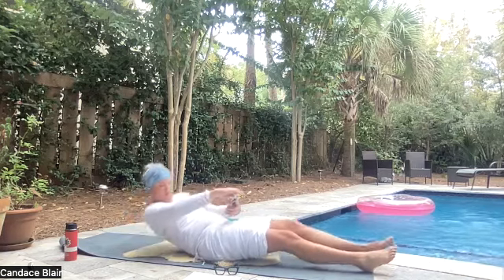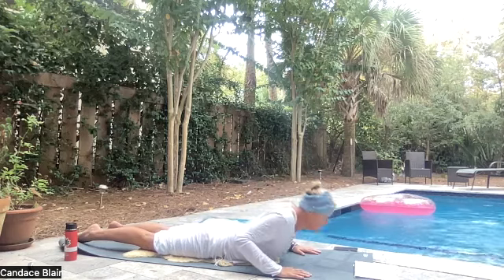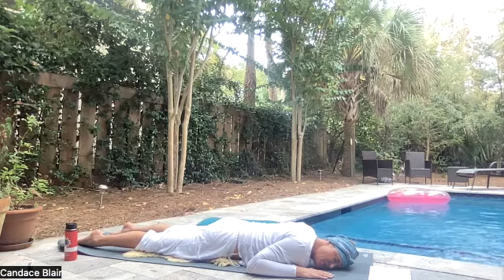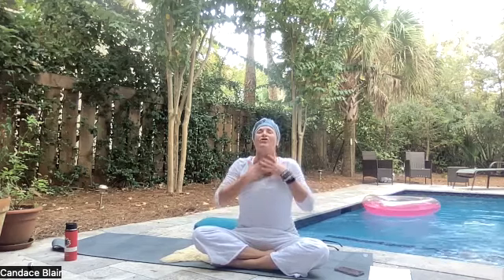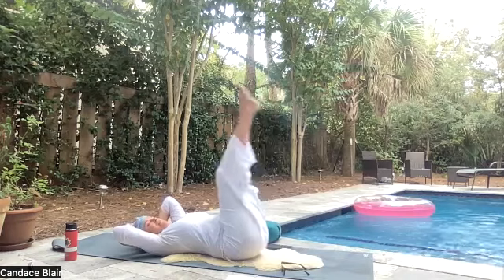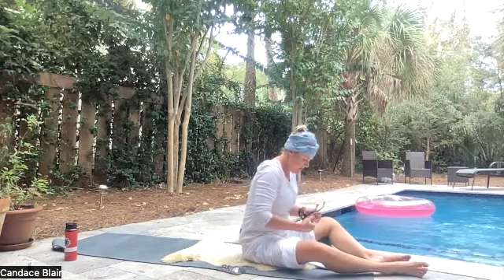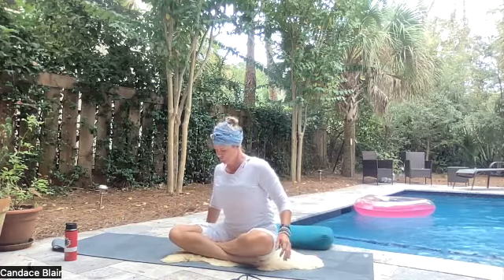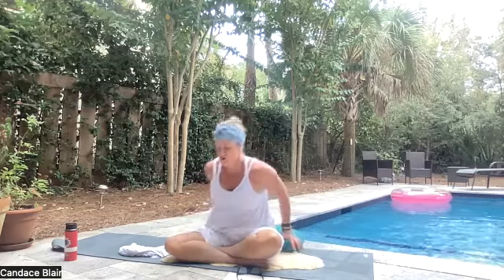Your 3rd Chakra: "Adjusting the Navel". 90min Kundalini Yoga & Meditation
Join me for a poolside, full moon experience as we work through a powerful 75 minute Kriya to adjust the navel center. The color is yellow, the element is fire and this is where you ignite your inner warrior spirit, your inner power & confidence. Using powerful movements, breathy and chanting we stroke the fires within to then flow energy into all of your being. An extended savasana for the full moon is included. Elevate yourself! Donations are welcomed if you enjoy the classes Together, we rise!